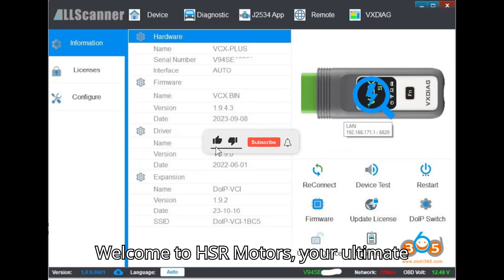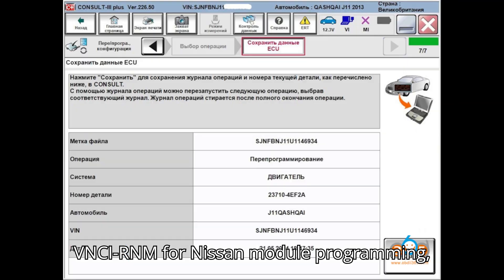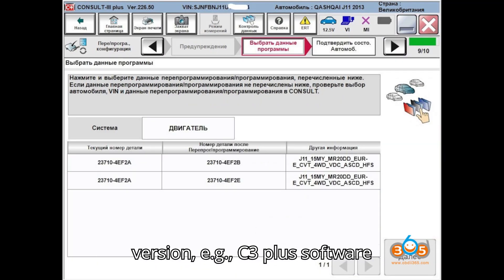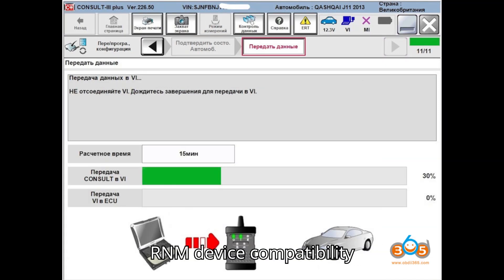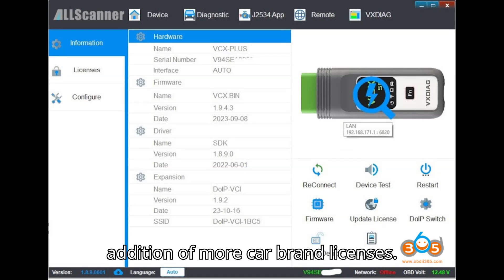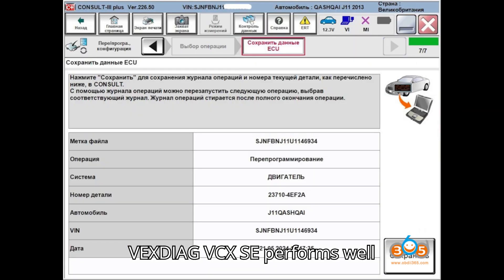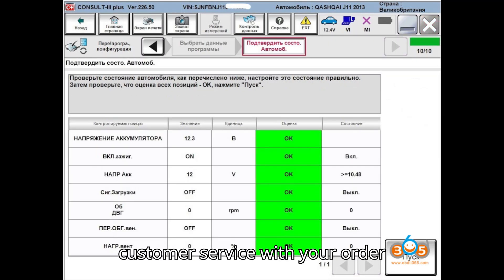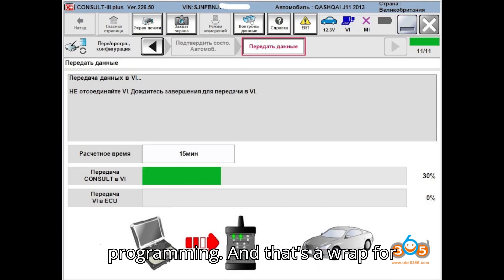VXDIAG VCX SE vs VNCI RNM for Nissan Module Programming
Choosing between the VXDIAG VCX SE and VNCI RNM for Nissan module programming can be challenging. This video breaks down the features, compatibility, and performance of both devices, providing a comprehensive comparison to help you decide.

VXDIAG VCX SE for Nissan

Supports online programming with subscription
Compatible with Nissan vehicles from 2013 onwards
Solutions for software version issues (e.g., C3+ Software version 226.50)
Case study: Resolving Qashqai J11 MY2013 programming failure with Consult 3+ Plus V235
VNCI RNM Device

Works with Nissan Consult 3 Plus V231 software
Compatible with original Nissan VCI driver
Positive performance feedback and Renault/Mitsubishi support
Software Compatibility: VXDIAG requires specific software versions; VNCI uses original VCI driver.
Ease of Use: VXDIAG offers broader licenses but requires careful management; VNCI is plug-and-play.
Performance: VXDIAG has reported issues with incorrect software versions; VNCI is consistently reliable.
Recommended Solutions for VXDIAG VCX SE

Ensure the correct software version (Consult 3+ Plus V235).
Consult VXDIAG customer support for troubleshooting and software updates.
Conclusion

Choose VXDIAG VCX SE for broader licensing needs.
Opt for VNCI RNM for ease of use and consistent reliability.
Make an informed decision for your Nissan module programming needs by understanding the strengths and limitations of each device.